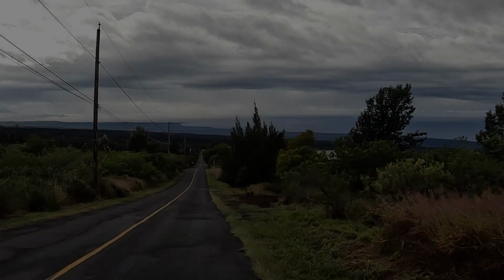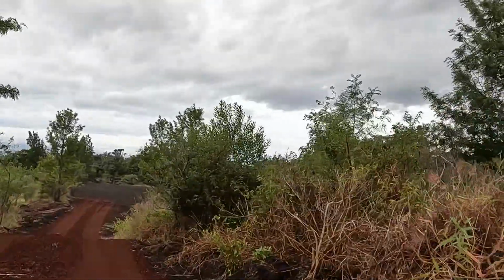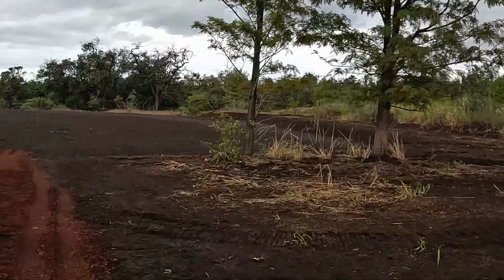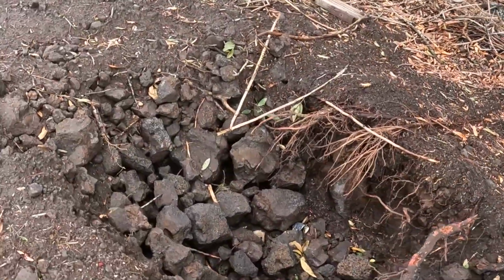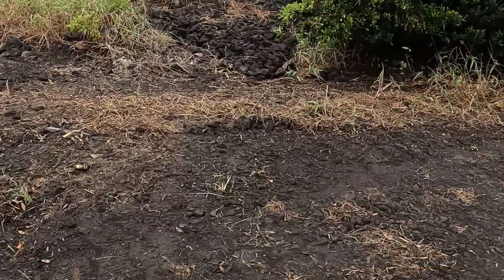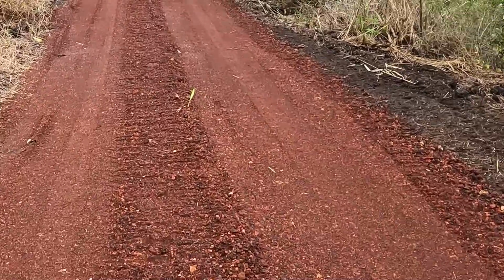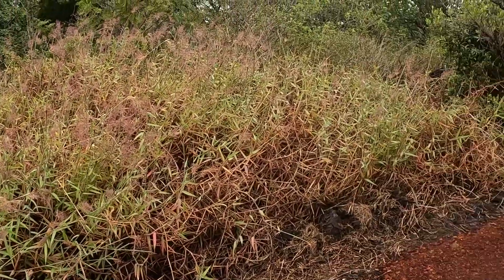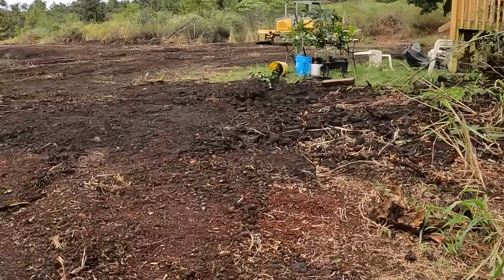The End of Phase 1- Our New Driveway is Done - Ocean View Hawaii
The red cinder was put down on our new driveway.

Now we can  drive our 2 wheel drive car onto the property.

We are so stoked.

This video was shot with our GoPro Hero 10